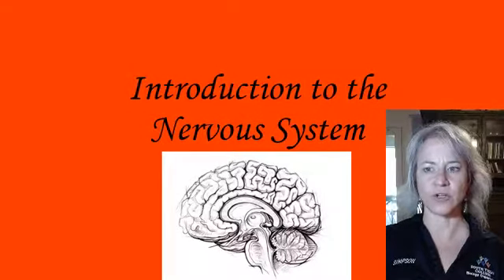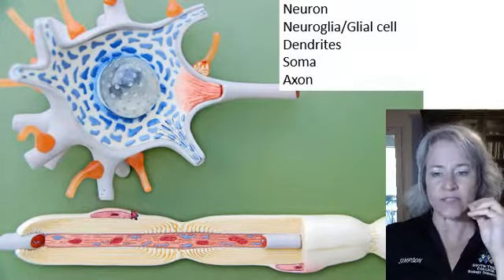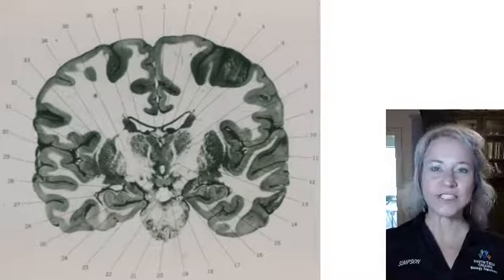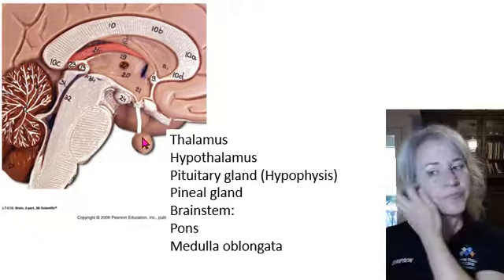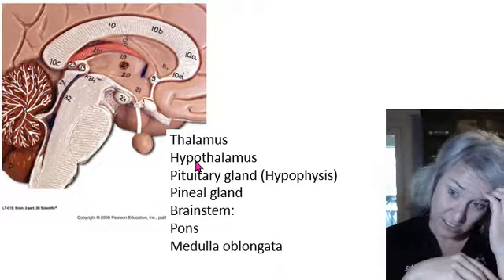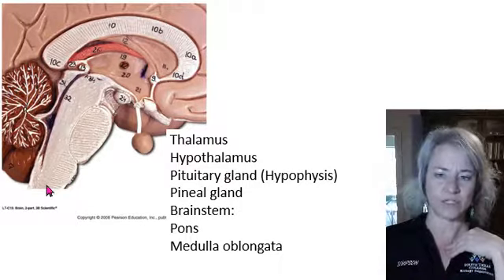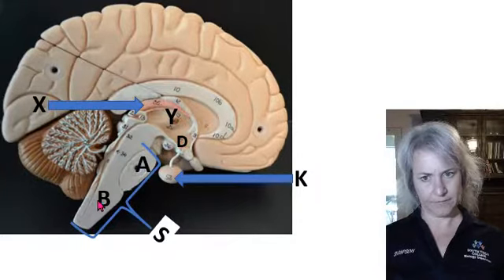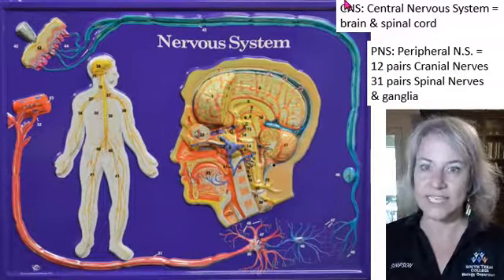Introduction to the Nervous System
Introduction to Nervous System (functions & anatomy). Video 4 of 11 Organ Systems to prepare for the A&P section of the HESI A2 Exam.